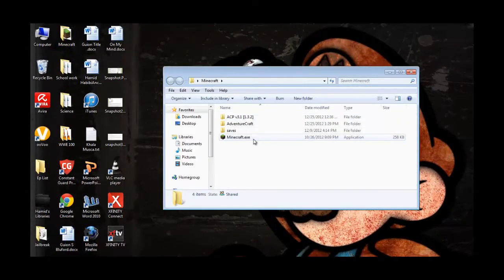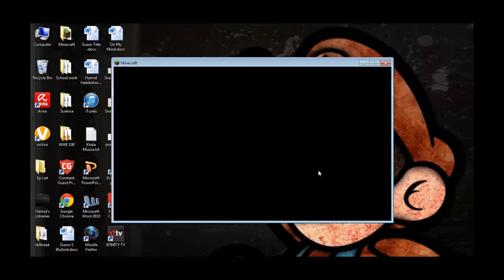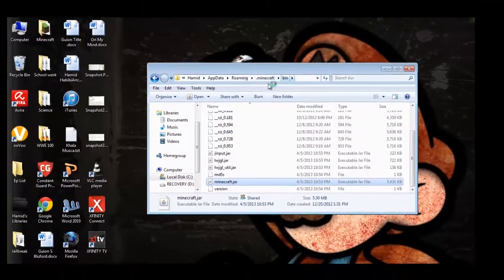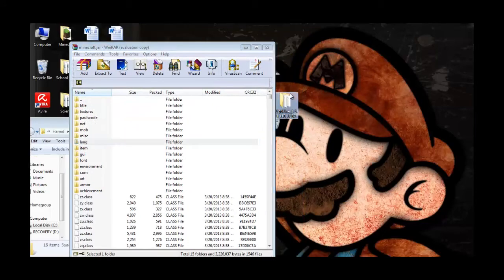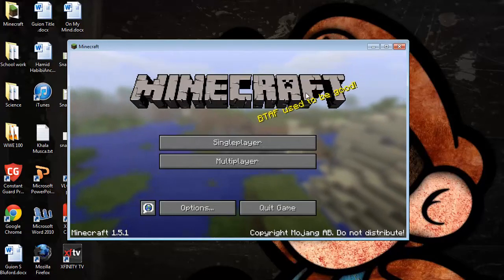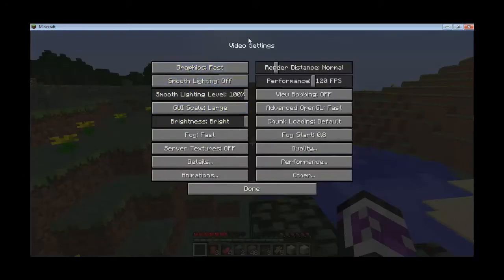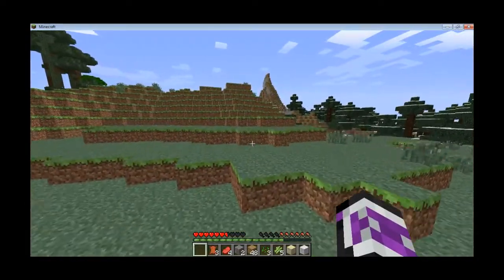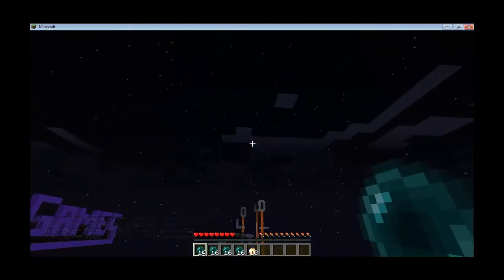How to Make Minecraft Not Lag at All (Works for 1.6.2)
Hello Guys, Bro 1 here, and i decide to make a guide on how to boost your frames and how to make sure minecrafft doesnt lag. It worked for me as you can see in the video. This video was made during 1.5.1, but it is also available for 1.6.2 and more